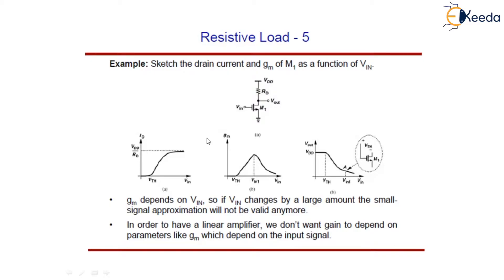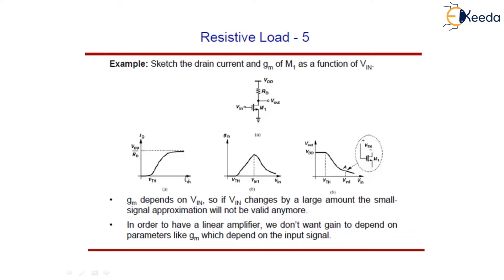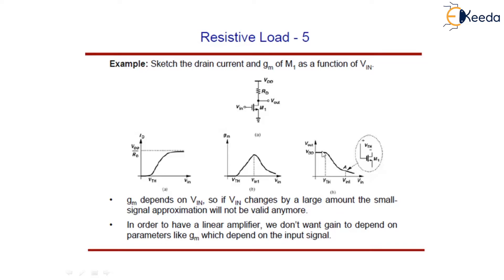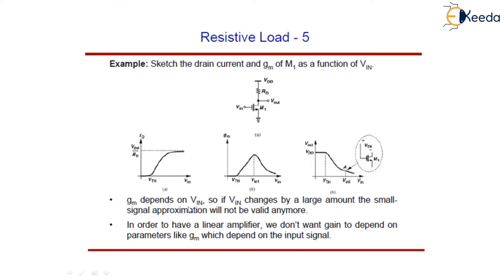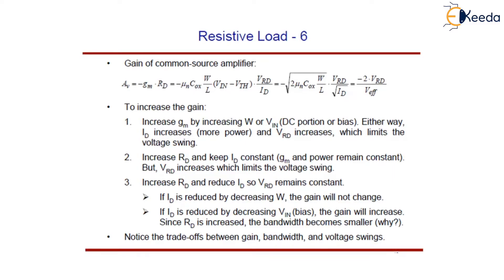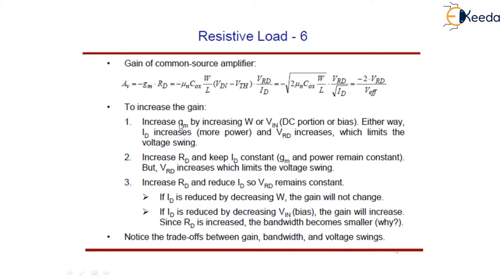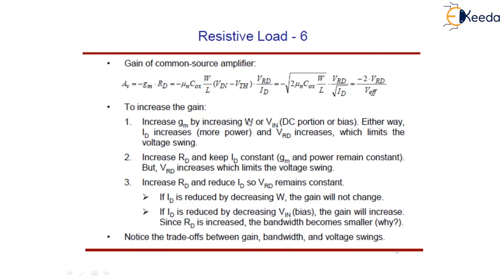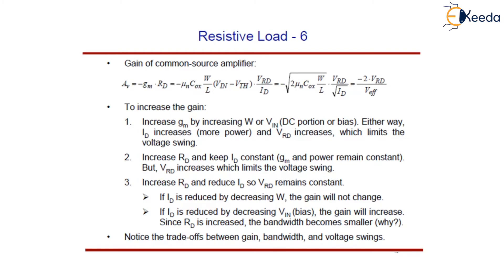Single Stage Amplifier Common Source Stage Example - Amplifier Fundamentals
Topic - Single Stage Amplifier Common Source Stage Example

Happy Learning!